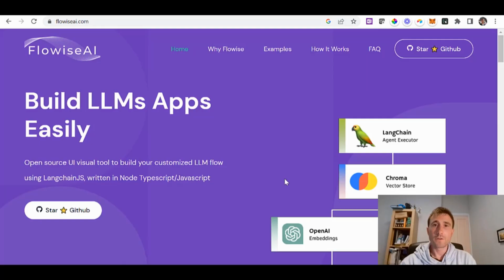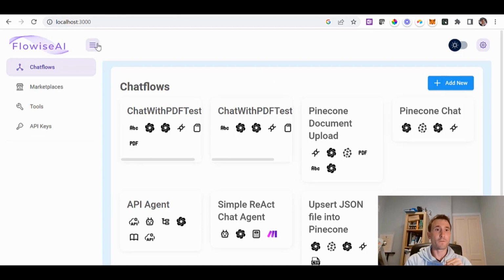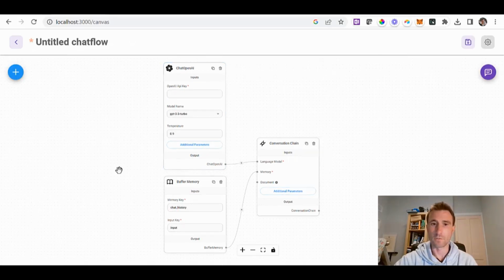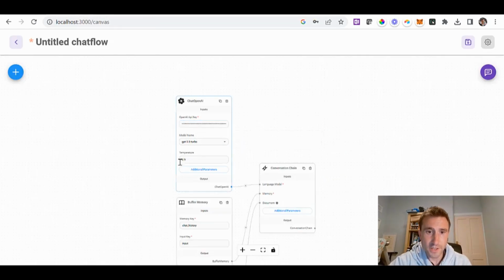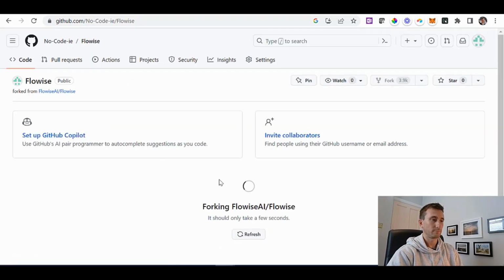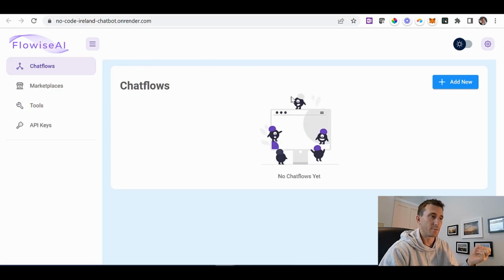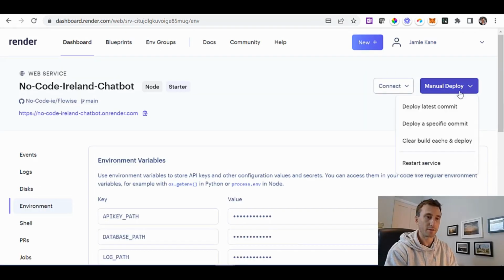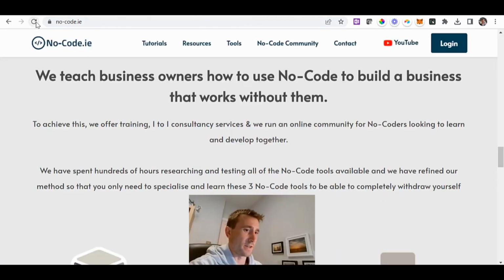How to Build Custom AI Chatbots 🔥(No Code)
In this comprehensive tutorial, we dive into the world of AI chatbots, focusing on a powerful tool called Flow Wise AI. We explore how to set up, use, and deploy this free, user-friendly, drag-and-drop visual AI chatbot builder to create unique user experiences. The tutorial aims to help both coders and non-coders leverage this tool, offering detailed instructions for installing it and embedding it into your websites or web projects. With Flow Wise AI, you can create bespoke AI chatbot experiences, transforming your user interactions and cutting your learning curve in half.

We guide you through the process of setting up the tool, starting with the installation of Node.js. Then we navigate the Flow Wise AI interface, demonstrating how to create and manage 'chat flows' – individual chatbots each having specific functionality. We demonstrate the tool's versatility by creating a simple conversation chain using a language model, memory module, and a document. We discuss potential use cases and how the tool can be adapted to suit various business needs. Our in-depth tutorial also covers troubleshooting, testing the chatbot, and preparing for deployment.

In the latter part of the video, we move onto deployment, explaining how to make your chatbot available online. We guide you through setting up a GitHub account to store your chatbot code, and then use Render.com to deploy your chatbot to the cloud. The tutorial also covers important aspects like data persistence, securing your Flow Wise AI instance with a username and password, and finally, embedding the chatbot into a web page. Whether you're a seasoned developer or a no-code enthusiast, this tutorial will empower you to create, deploy, and manage your very own AI chatbot using Flow Wise AI.

No-Code Tools 🔧 used or discussed in this video:

1. Softr.io - a visual developer for making web pages and web applications using pre-built blocks & templates:

2.OpenAI.com - probably needs no introduction, the leading artificial intelligence model opened to coders and no-coders alike for implementing LLM Artificial Intelligence into their own application builds.

3.Flowiseai.com - a drag and drop, no-code AI ChatBot builder

We are in the process of developing our No-Code community & all resources accompanying this tutorial can be found inside our community, including an embedded copy of the airtable base shown in this tutorial! The first (🏆) 400 members will have free access for life! Apply Here: